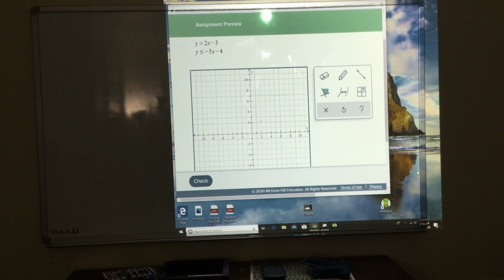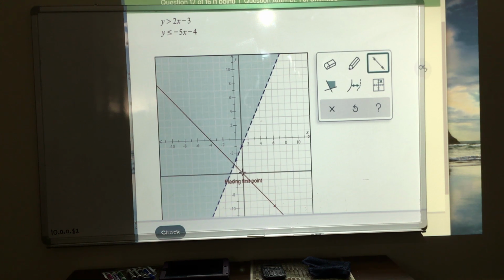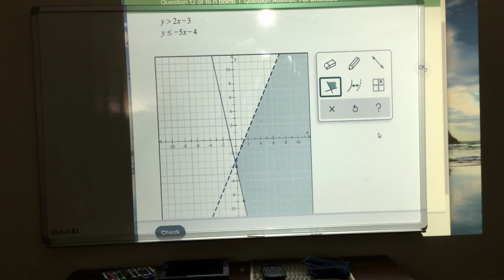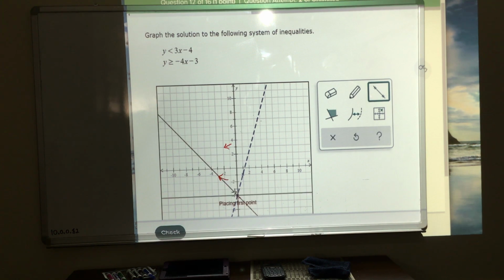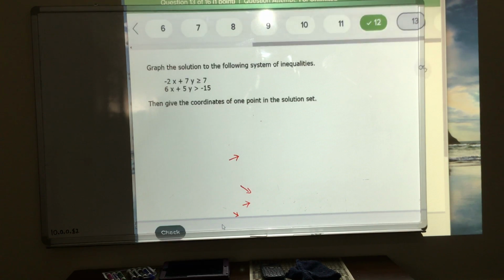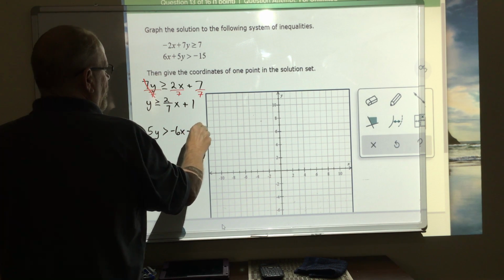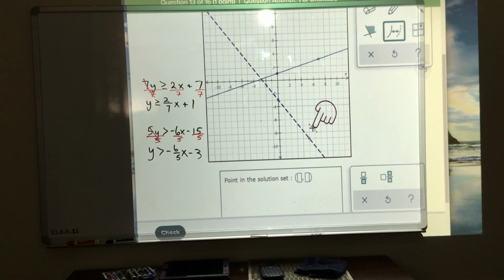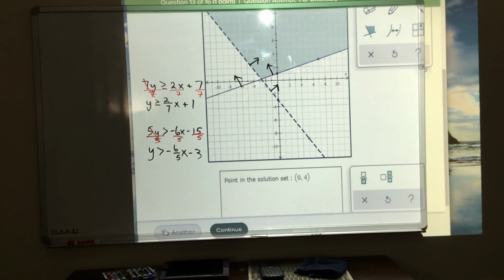Linear Inequalities (part 2)